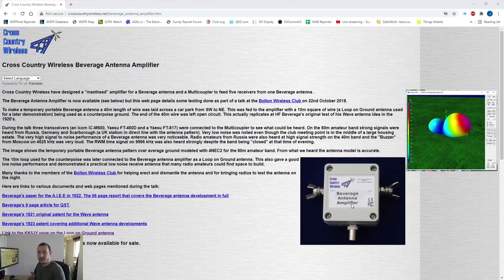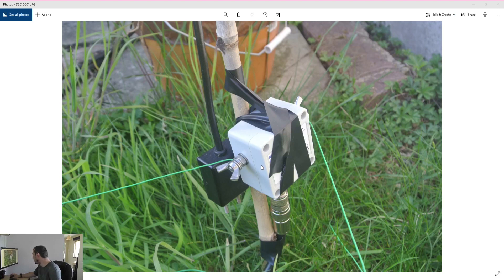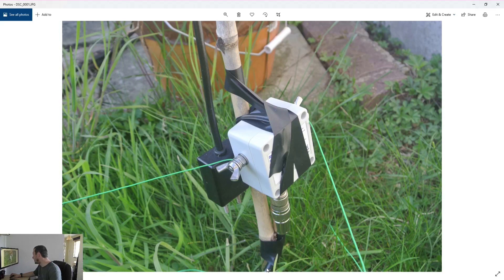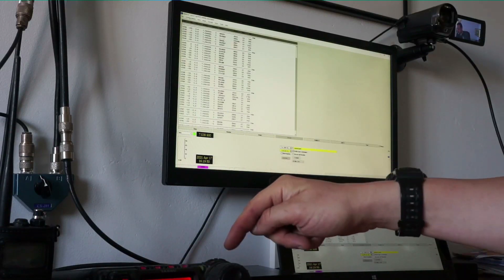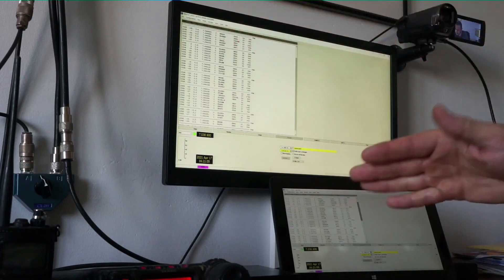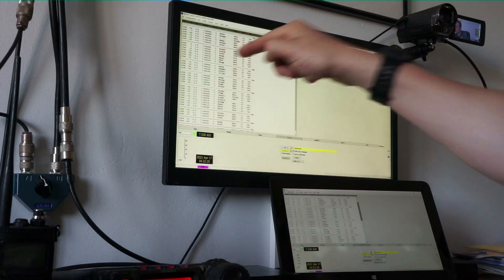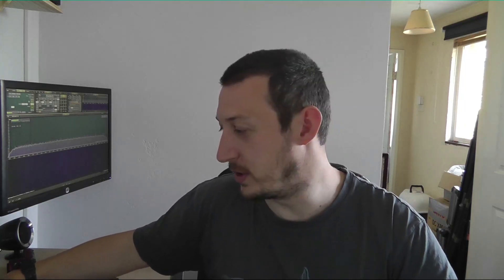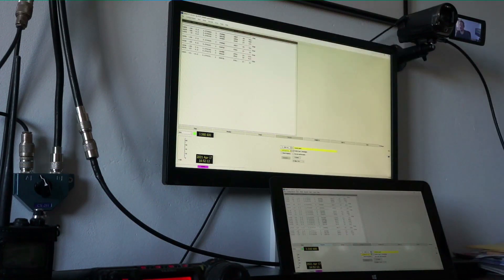Loop On Ground With Amplifier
Having not had much success with my previous efforts with the Loop On Ground antenna, I try some suggestions from a couple of viewers which include raising the antenna a couple of inches above the ground & using a preamp.

Editorial note:- The loop is a bit smaller than recommended (around 15 meters circumference), which could account for the slightly poorer performance on 80m. If the size of the loop was increased, I suspect that the 80m results would have been more favourable.